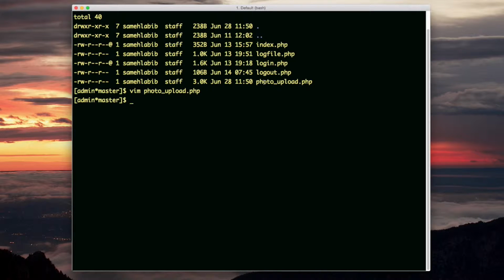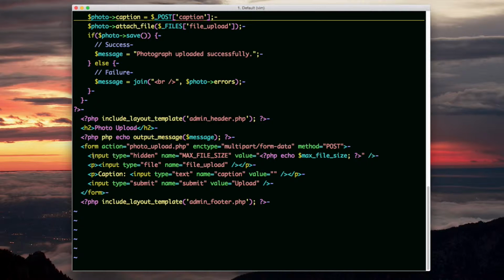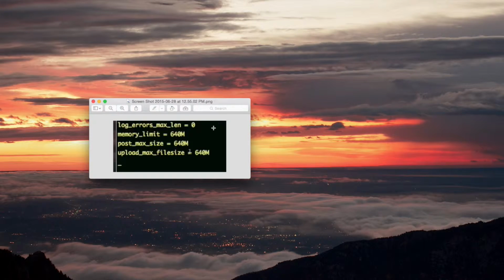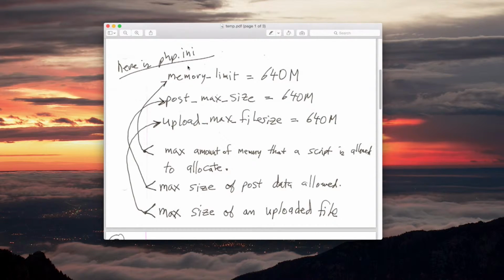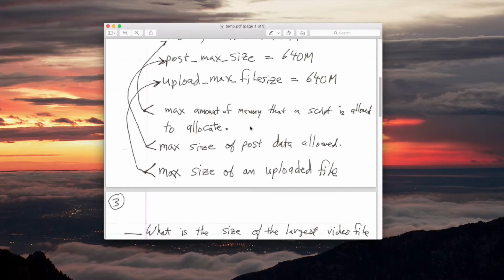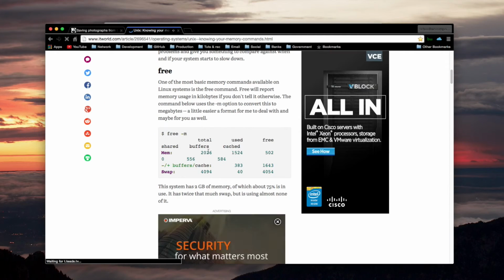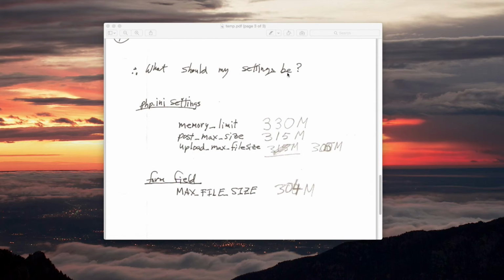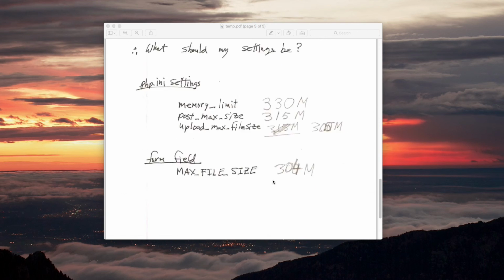memory size setting for php for sam BusCompanyX com